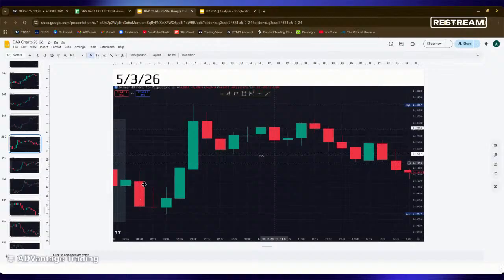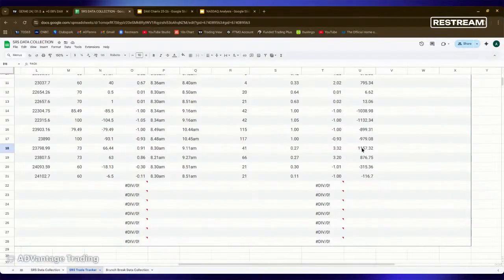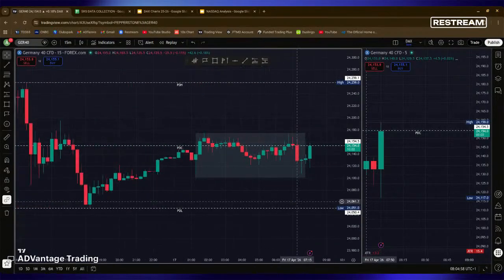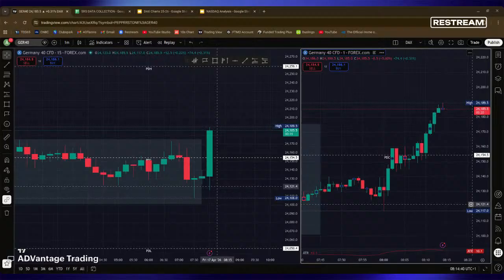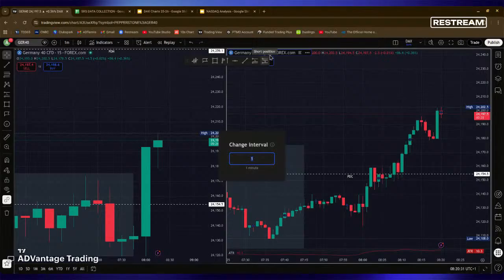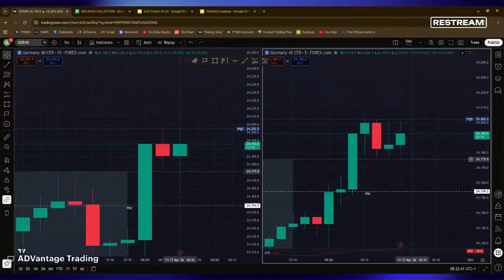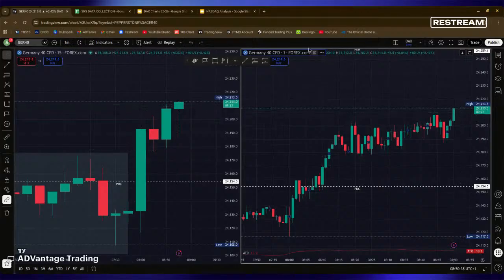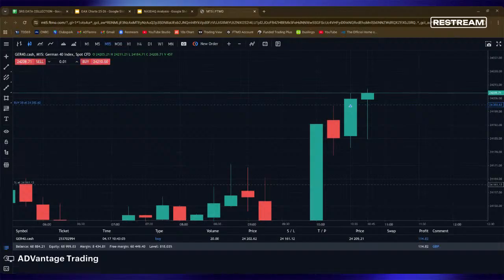Live Trading DAX 17/4/26